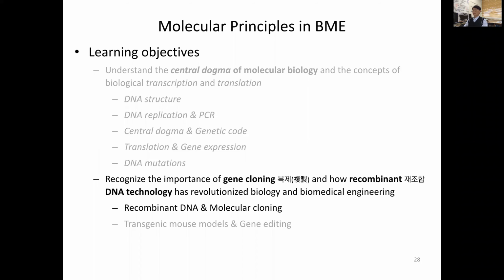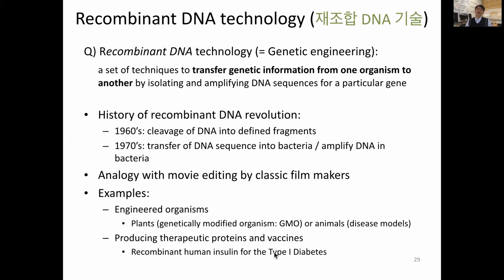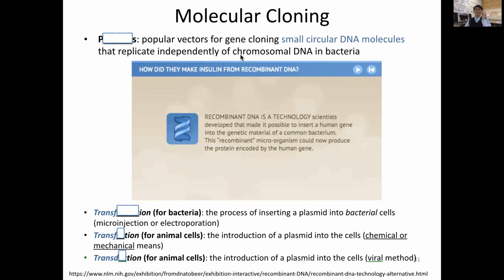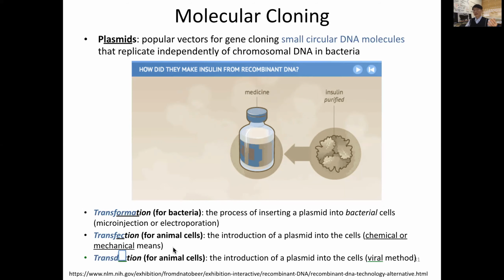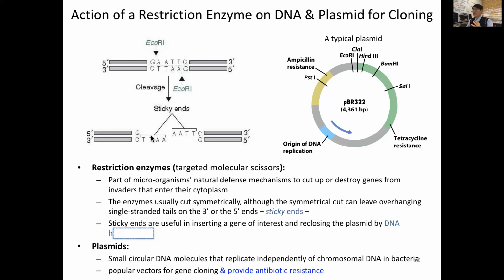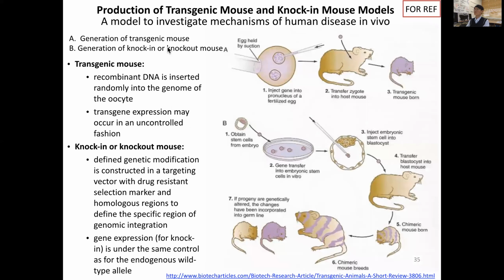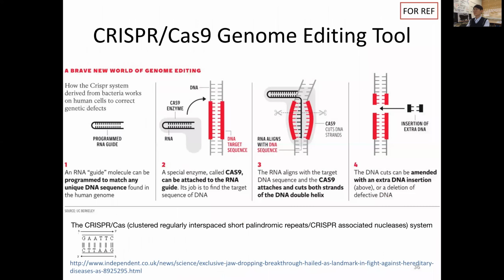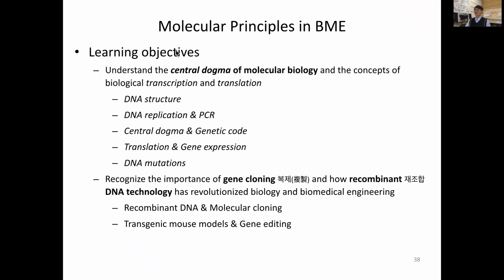3_10 Molecular principles: Recombinant DNA technology